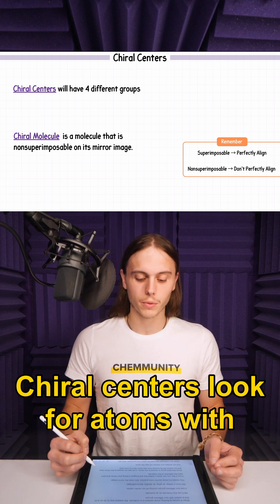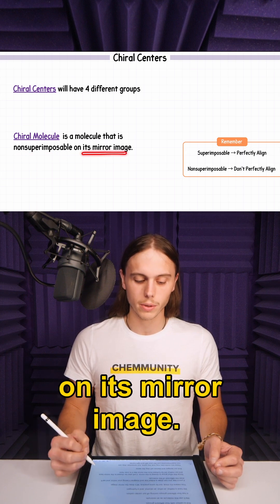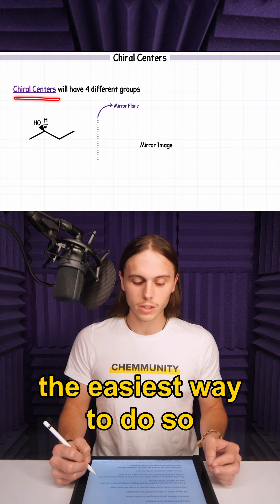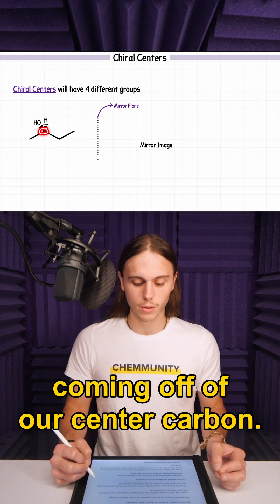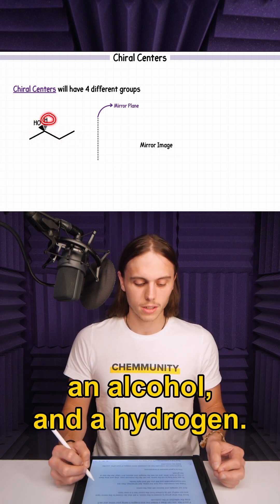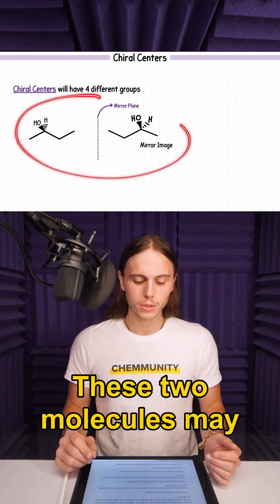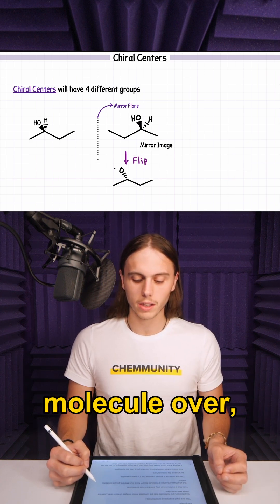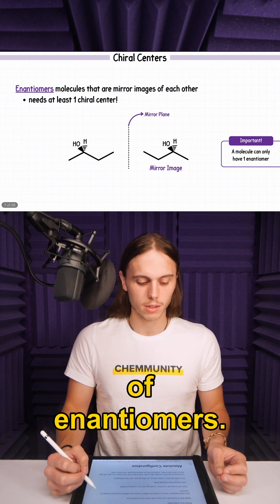Understanding Chirality: Chiral Centers and Chiral Molecules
If this quick clip helped, just imagine how much clearer things will be after going through the full video collection on Stereochemistry.

Watch this full video (Chapter Review: Stereochemistry) and hundreds more on all the Organic Chemistry topics you need only on Chemmunity.com

Chemmunity.com has hundreds of Organic Chemistry 1 and 2 topics, practice problems, practice exams, practice finals, weekly live group tutoring and even our own AI 🤯